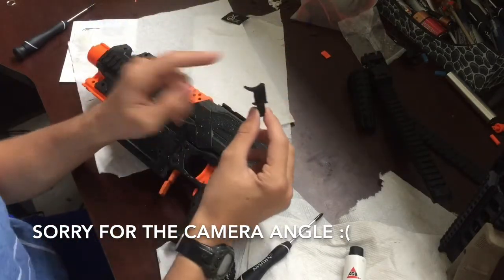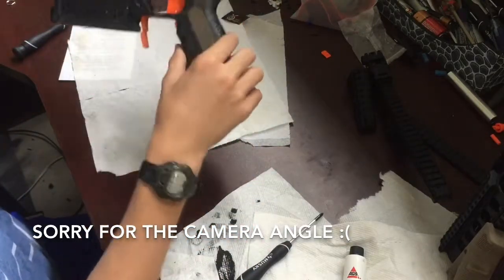Nerf stryfe 3D printed rev trigger [installation and review]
What do you guys think of my new style of videos